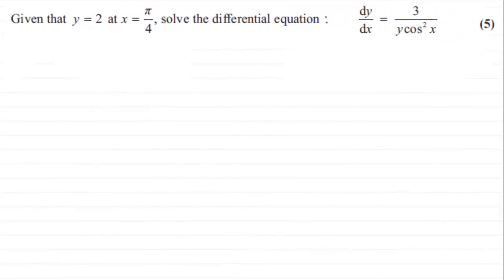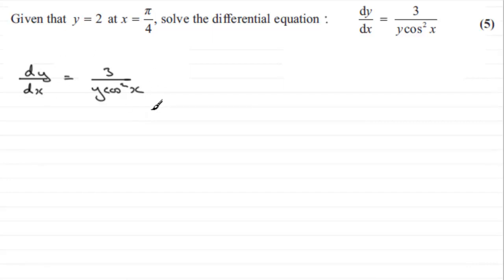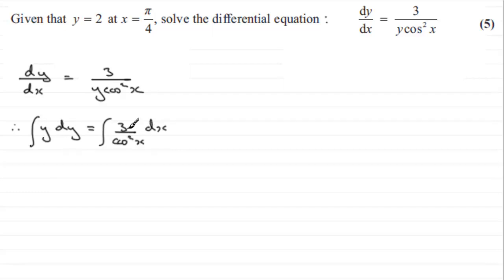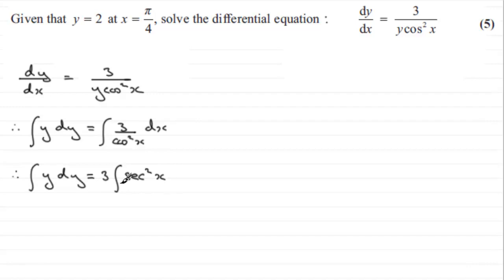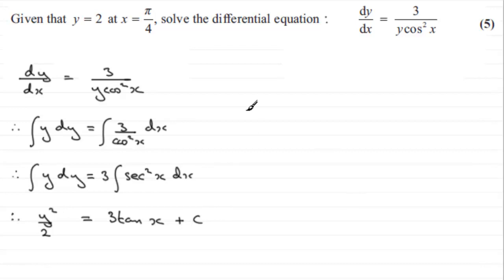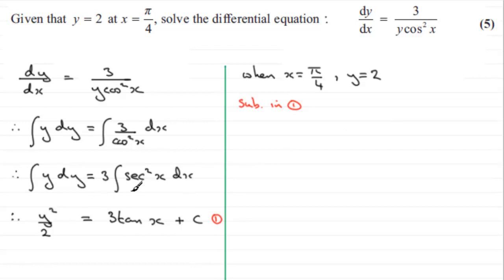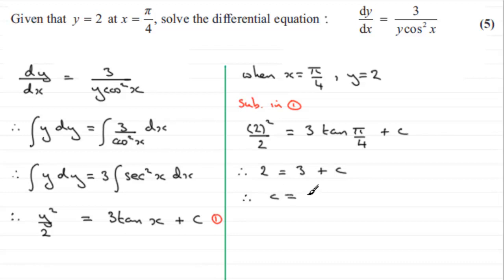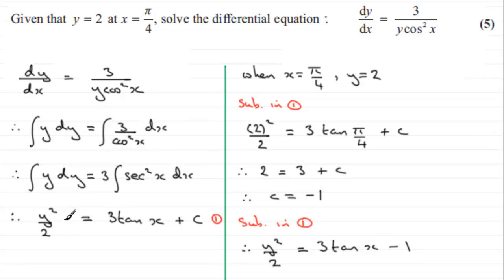Differential Equations : Edexcel Core Maths C4 June 2012 Q4 : ExamSolutions Maths Revision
to see other questions in this paper, index, playlists and more maths videos on differential equations and other maths topics.